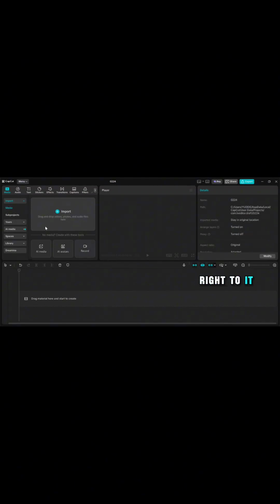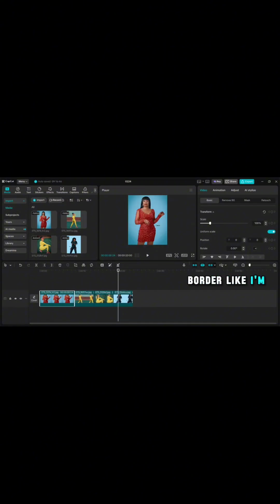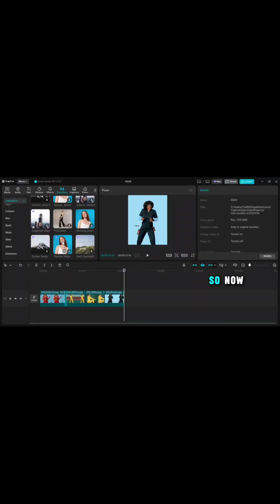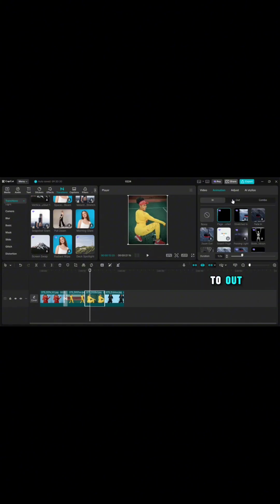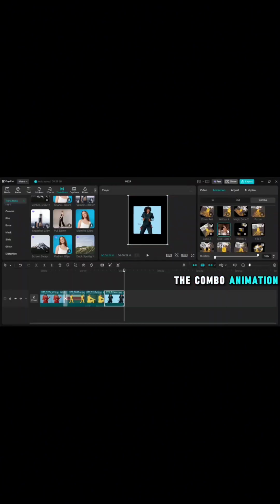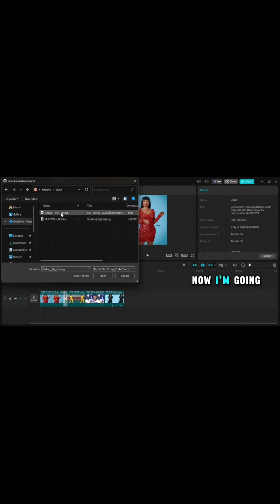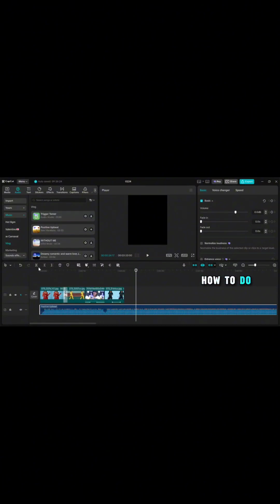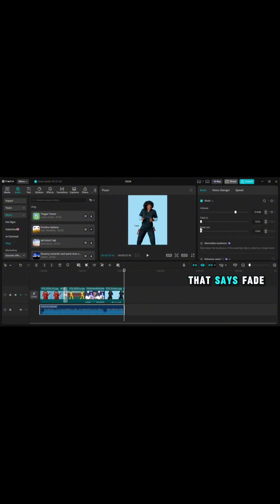How to Manually Combine Pictures and Videos in CapCut | Beginner Tutorial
Want to combine pictures and videos in CapCut without using templates?
In this tutorial, I show you how to manually compile photos and video clips step-by-step inside CapCut. This method gives you full control over timing, arrangement, and storytelling.
You’ll learn how to:
✔ Import pictures and videos
✔ Arrange them in the right order
✔ Adjust duration of photos
✔ Create smooth transitions
✔ Build a clean, professional compilation
Manual compilation helps you create better birthday videos, lifestyle content, YouTube intros, reels, and more — without relying on auto templates.
If this video helped you, please: 👍 Like the video